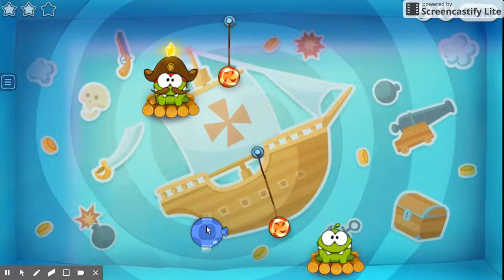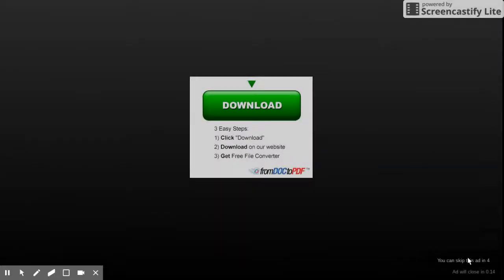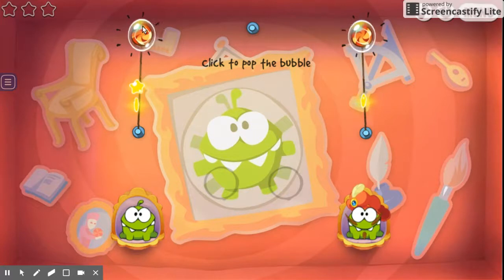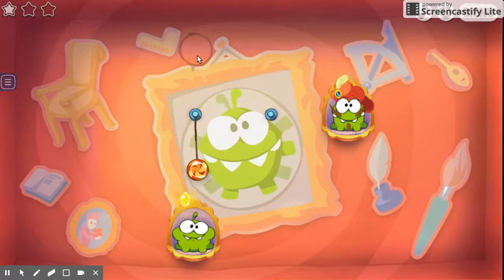Cute The Rope w/ commentary about what has been going on